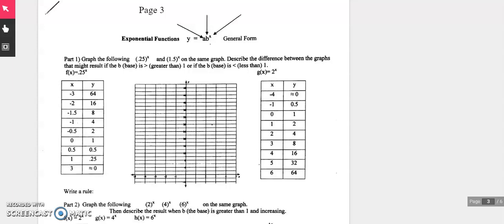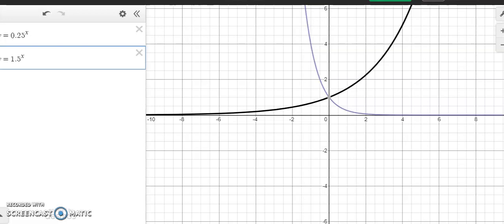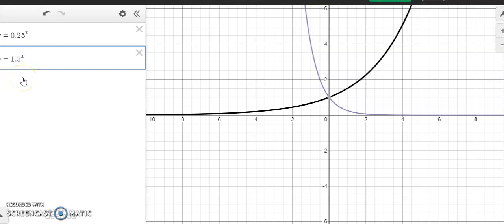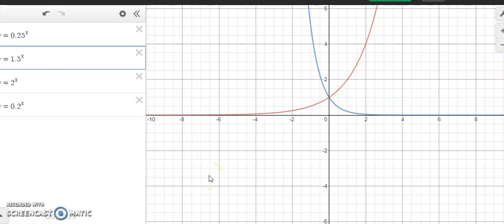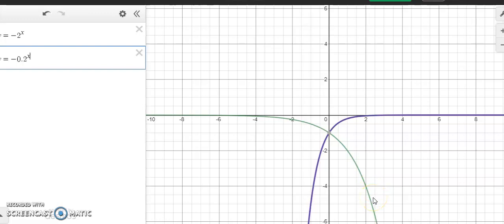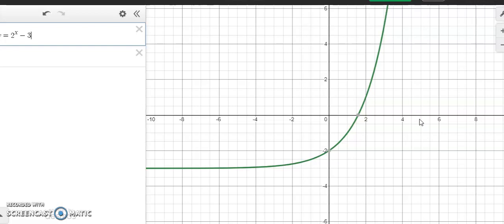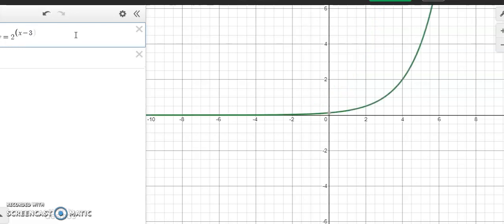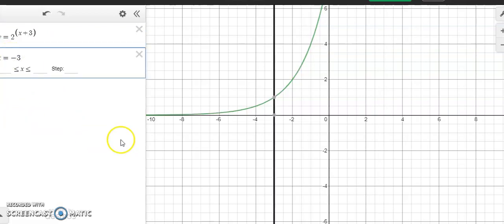Graphs of Exponential Functions